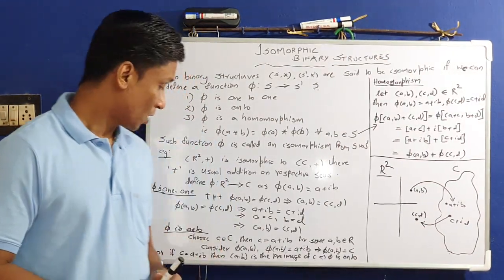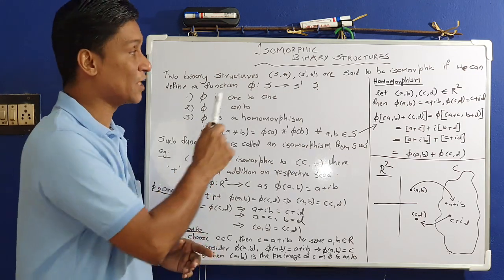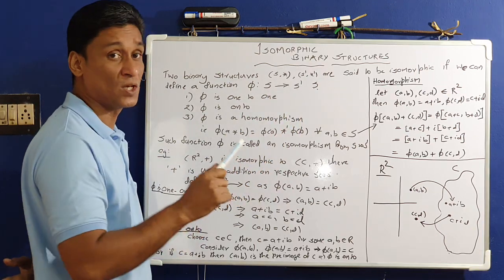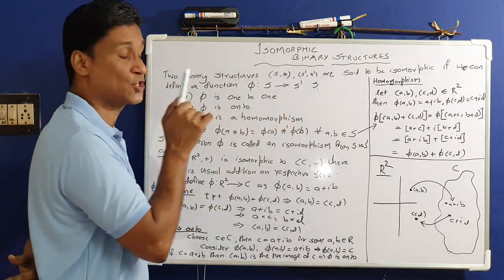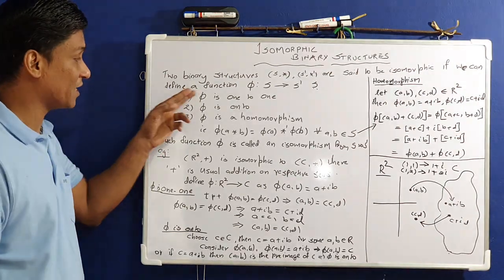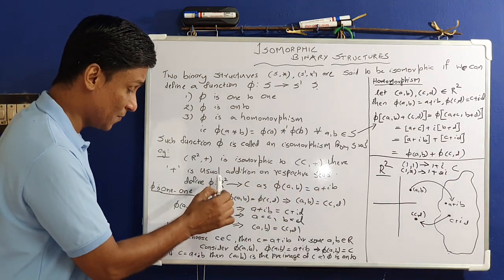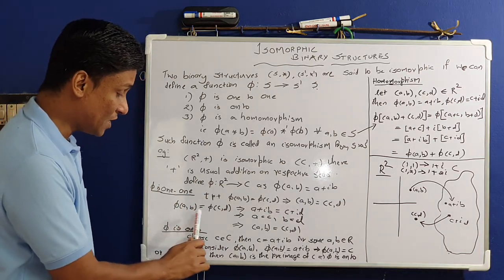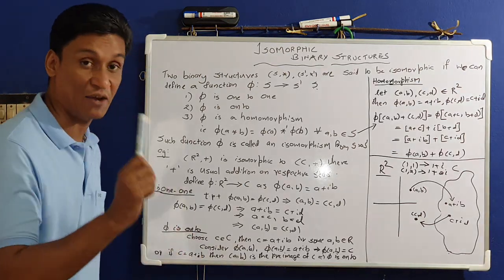Isomorphism of Binary structures (Malayalam)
Isomorphism defn & example (Malayalam)